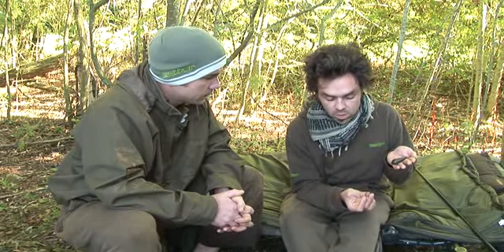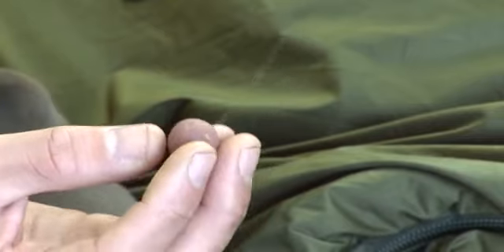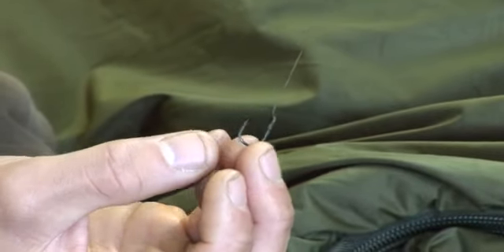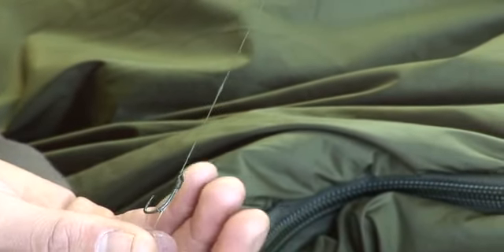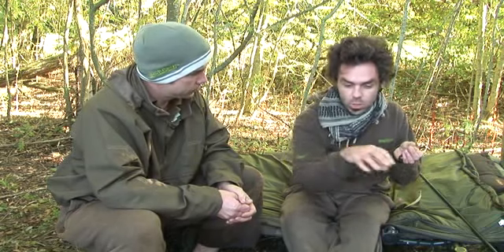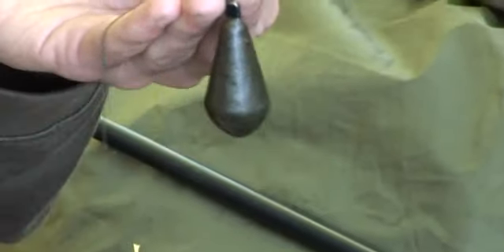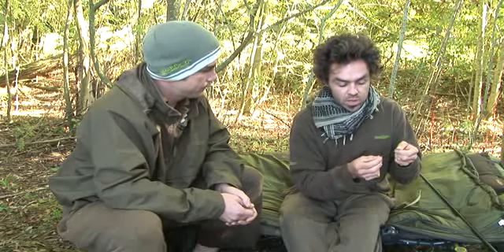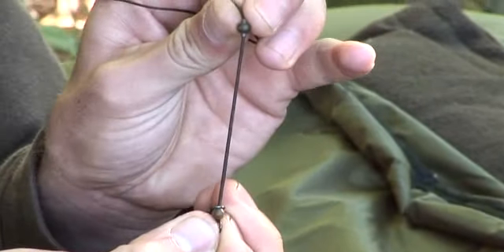Gaz Fareham Discusses Rigs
Trakker consultant Gaz Fareham talks to Mark Bryant about the rig he has used to catch some of the most sought after carp in the UK.